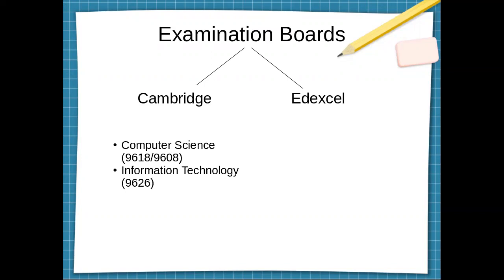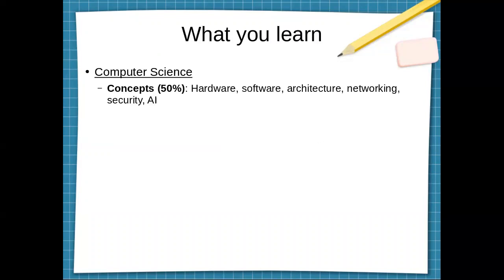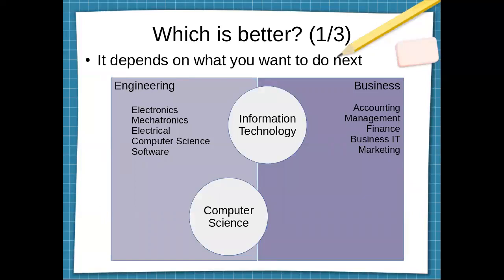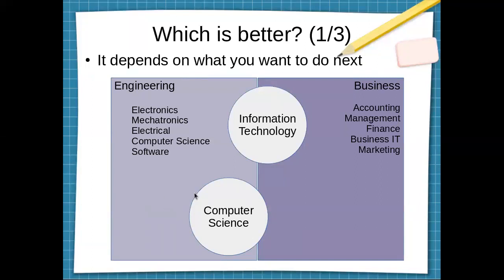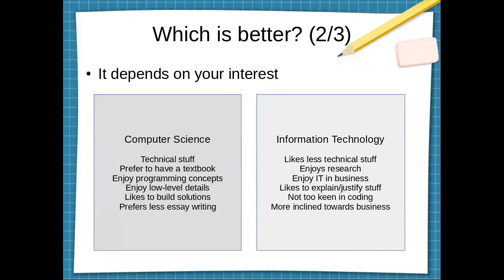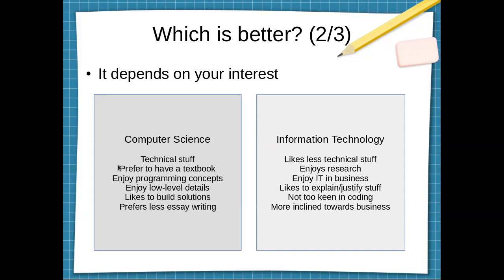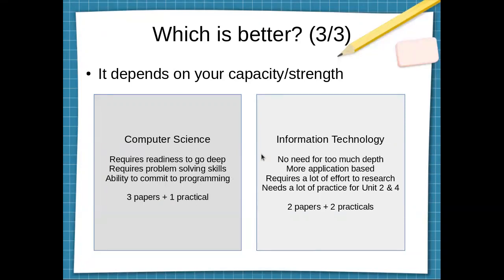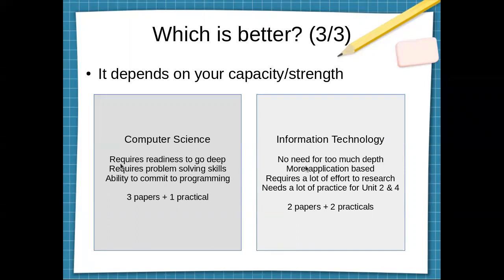THIS IS SERIOUS!!! Should you choose Computer Science or Information Technology for A Levels?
As a student about to start your A Levels, choosing between Computer Science and IT can make a big difference. While the success stories are many, there have been extremely bitter experiences as well.

Make this choice wisely and don't repeat the mistakes of some students.

I hope this video helps you in making the right choice.

Comments/Questions are most welcome.

Please share this with those whom you feel may benefit from this.

Khalid
Teacher of Computer Science/IT

Appreciate the work of the Impress template designers! The last slide of the presentation had the following license info:
It makes use of the works of Mateus Machado Luna.